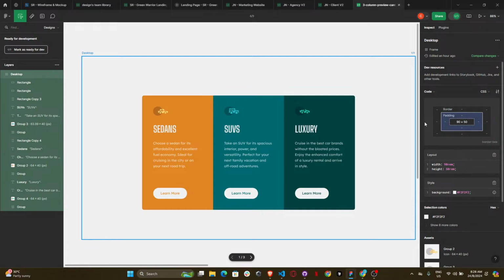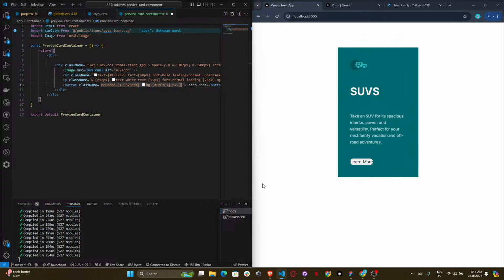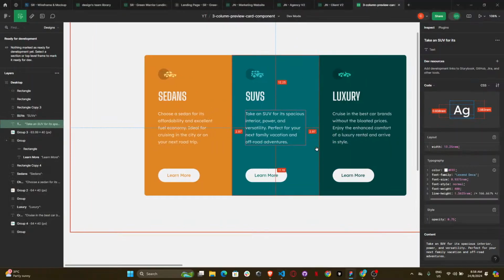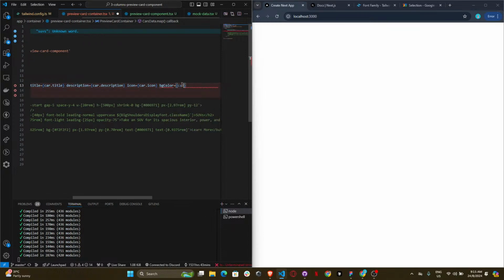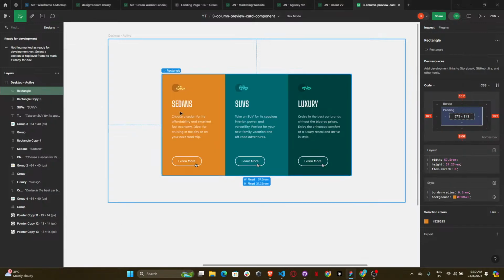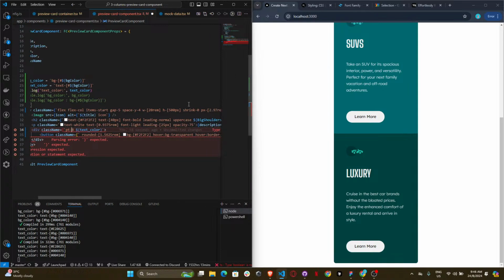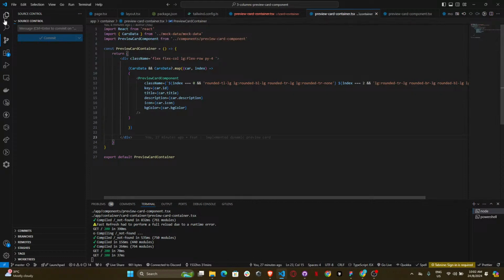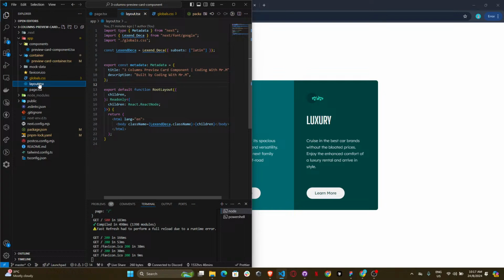Building a Responsive 3-Column Preview Card with Next.js, Tailwind, & Framer Motion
In this live coding session, we'll be tackling the "3-Column Preview Card Component" Frontend Mentor Challenge ,

Join me as I tackle the 3-column preview card component challenge from Frontend Mentor! Watch me build a responsive 3-column preview card component using Next.js, Tailwind CSS, and Framer Motion in this Frontend Mentor challenge! We'll focus on creating a modern, interactive UI with smooth animations, optimized performance, and clean code. Whether you're new to web development or looking to level up your skills, come join the live stream, ask questions, and code along!

Tune in as we code, learn, and build together!